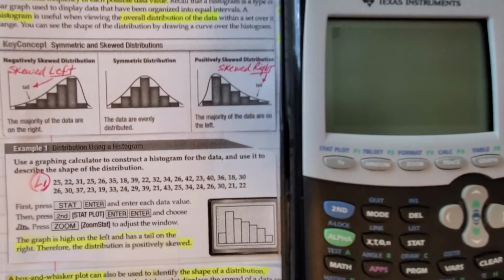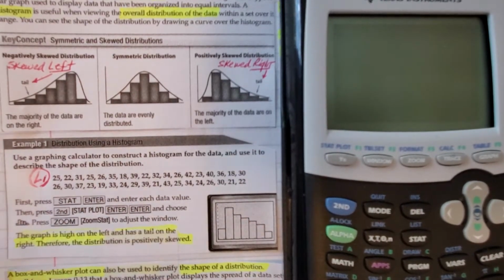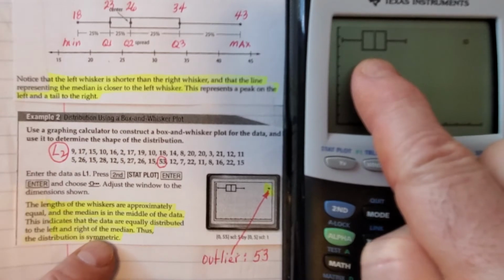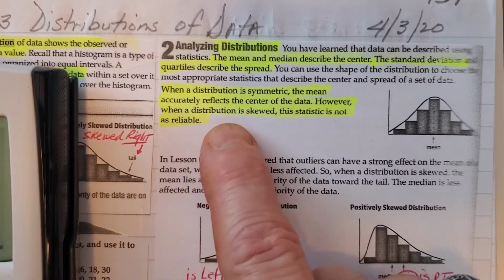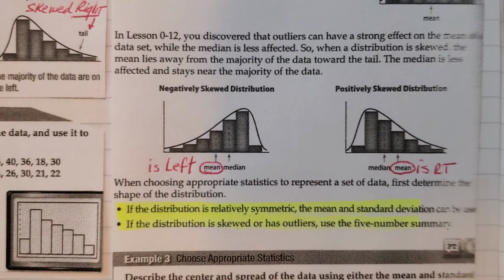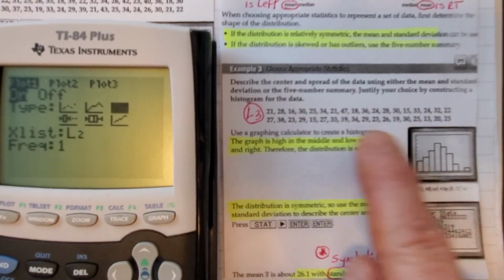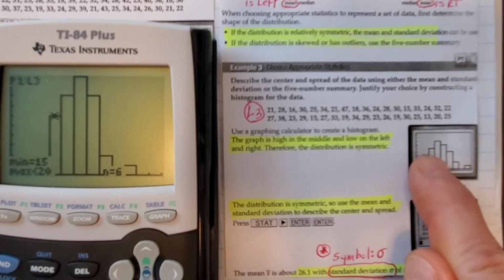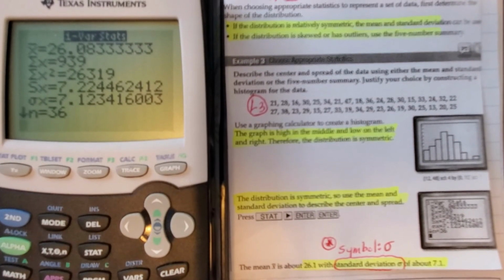Distributions of Data Alg 1